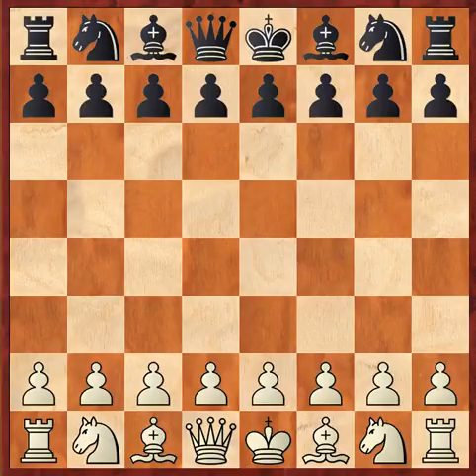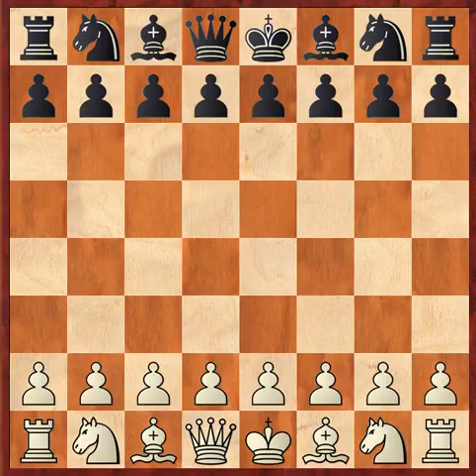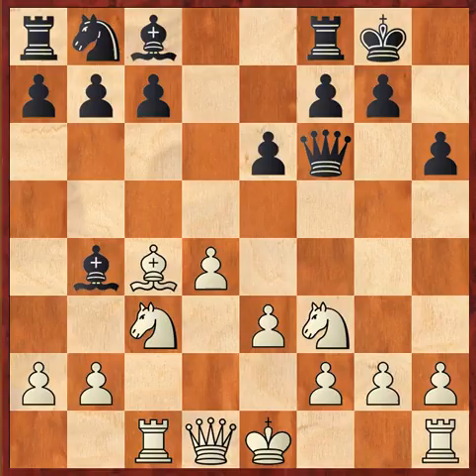Mamedyarov and Carlsen have titanic struggle in Ragozin defense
dvd chessbase Ramirez on Ragozin
2 dvd set by chesslecture on ragozin
good book on ragozin